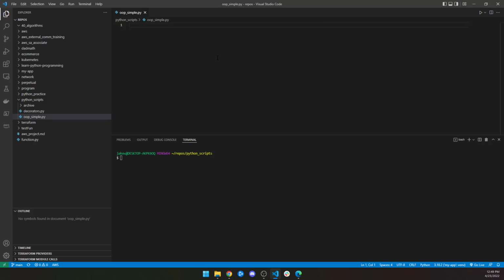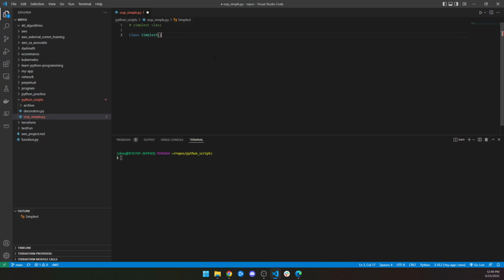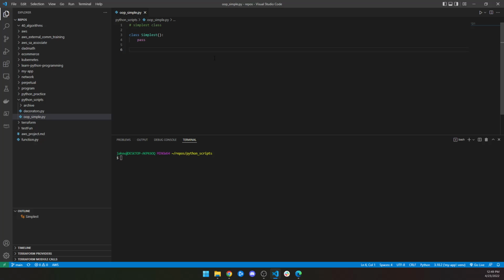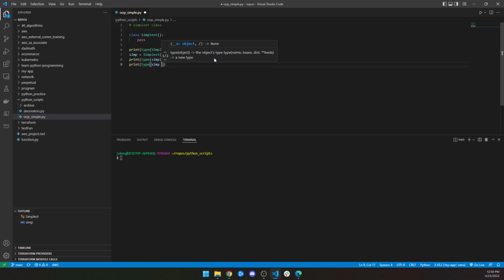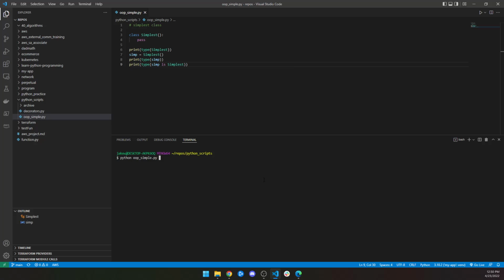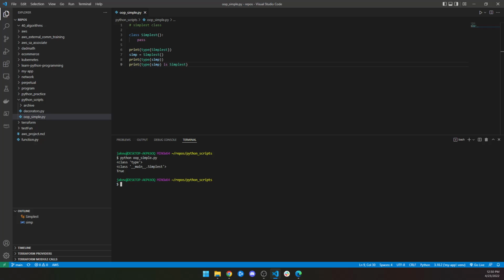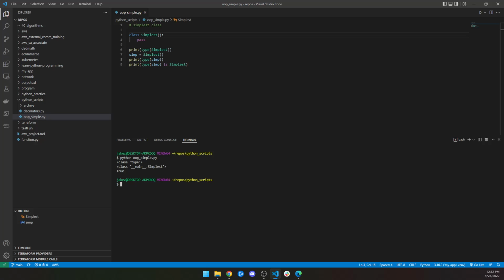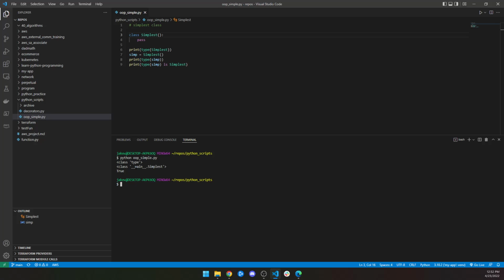6.4 - Learn Python: Python Classes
One of the most core concepts of OOP, classes